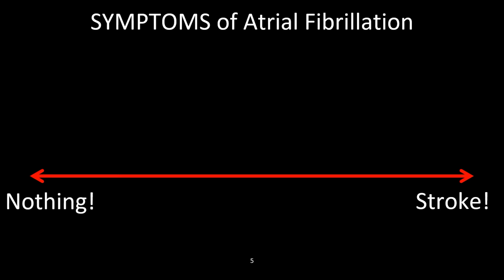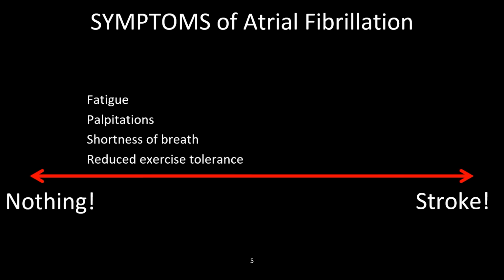Patient Education: What is Atrial Fibrillation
Want to understand what is Atrial Fibrillation? This video explains atrial fibrillation in a simple and easy to understand manner!